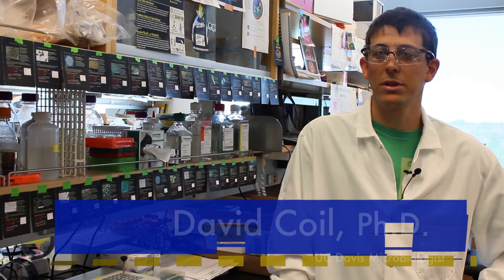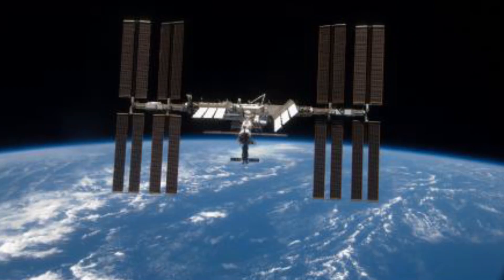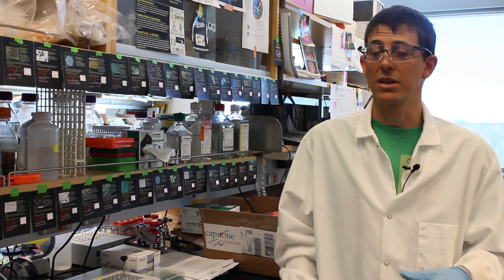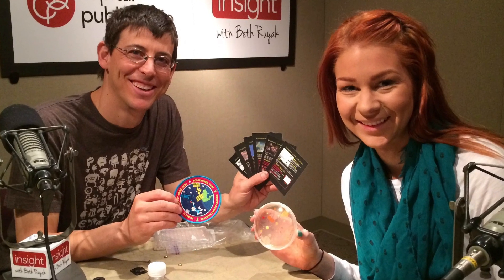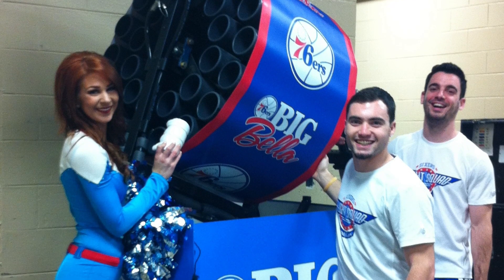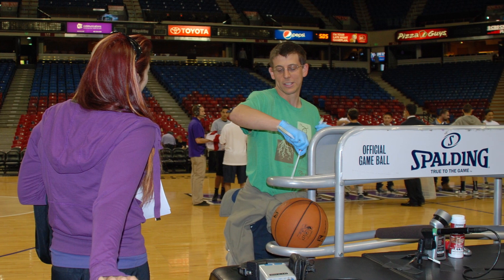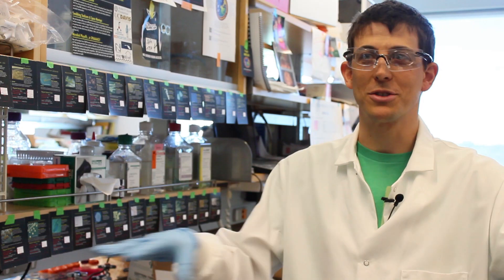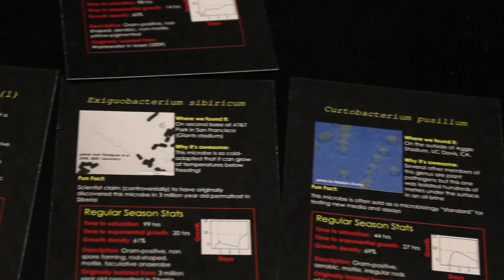Microbes in Space - UC Davis Health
Microbes collected from Northern California and throughout the nation will soon blast into orbit for research and a microgravity growth competition on the International Space Station (ISS). This citizen science project, known as Project MERCCURI, is led by UC Davis microbiologists, who are investigating how microbes from different places on Earth compare to each other and to those found on the International Space Station.

Six of the 48 samples were taken from locations in Sacramento, Davis and the Bay Area, including the 50-yard line of Candlestick Park, Oakland Raiders field, second base for the Giants at AT&T Park, Sacramento Kings sweat mop, Liberty Bell, statue of Ben Franklin in Philadelphia, other sports stadiums and even a stairwell in New York City.